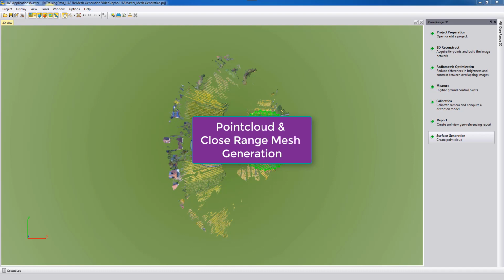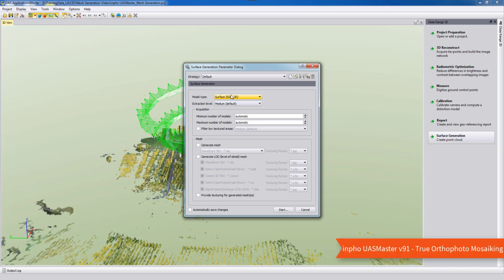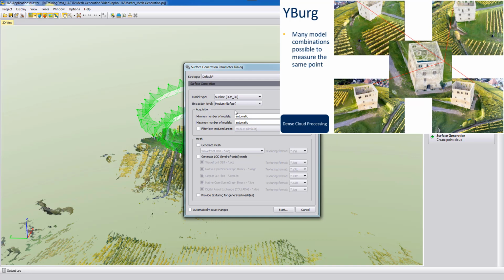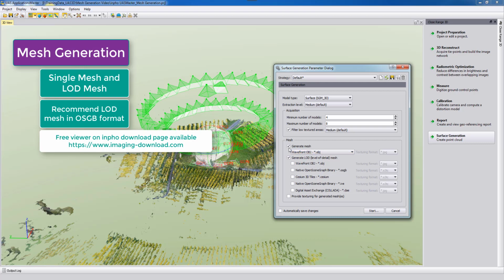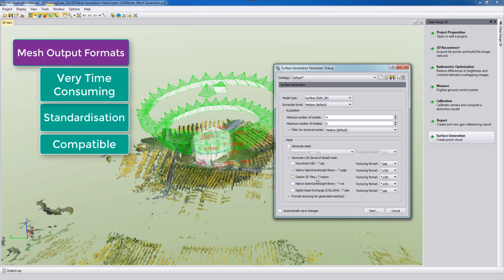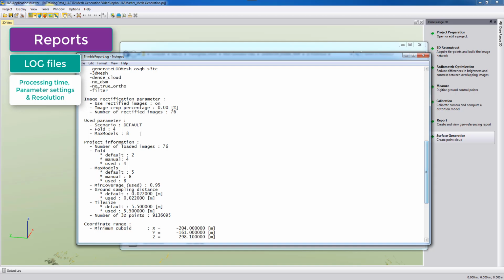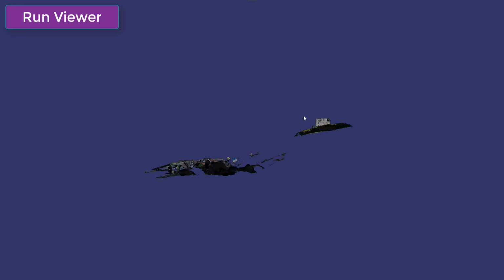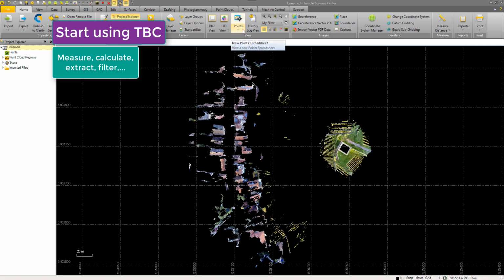inpho UASMaster v91 - Close Range Meshing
In this video we show the Close Range processing of photos in UASMaster Version 9.1. The main output products are the pointcloud and the textured mesh.
We show how to view the pointcloud in TBC and the textured mesh with our free OpenSceneGraph Viewer.